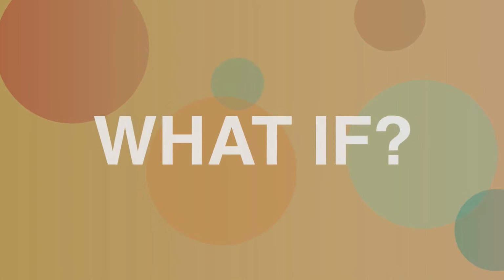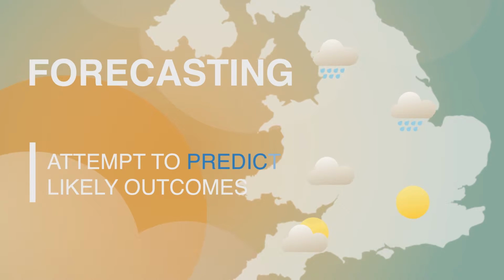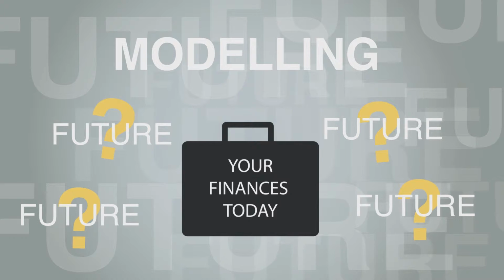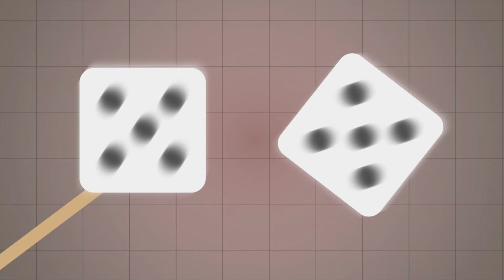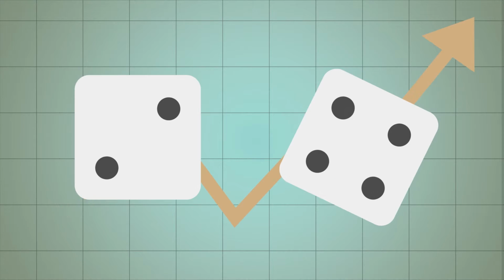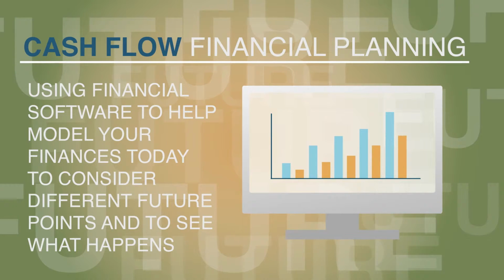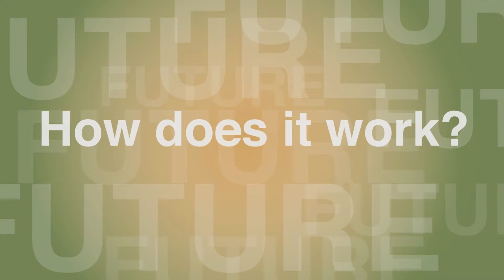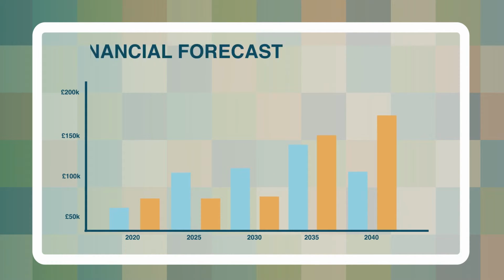Cashflow Forecasting and planning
Introduction showing why cashflow modelling / forecasting is important and how it can help you.